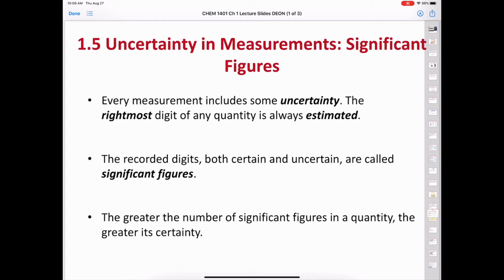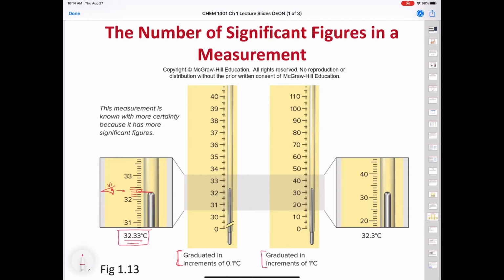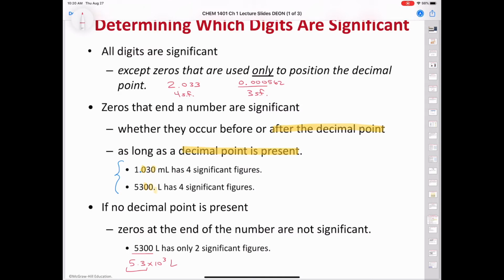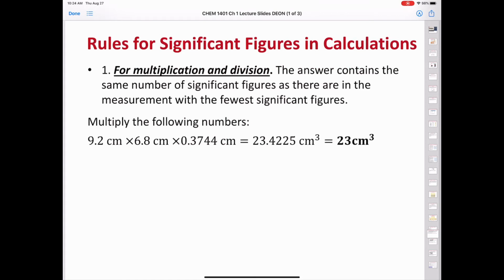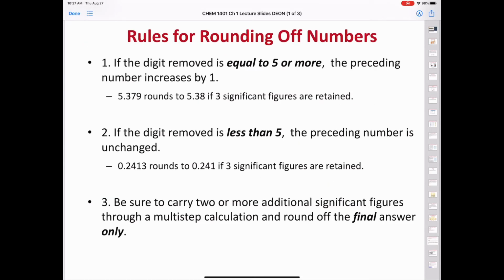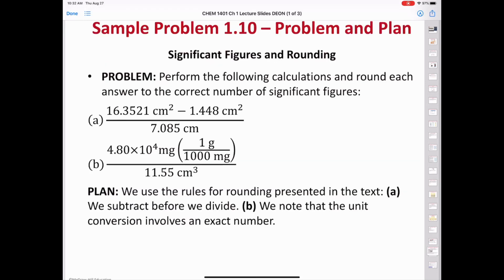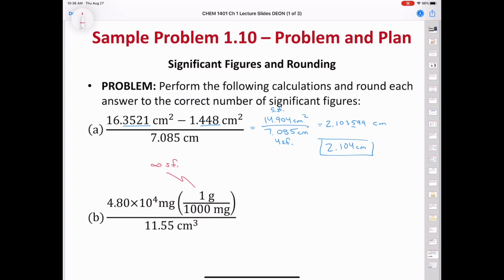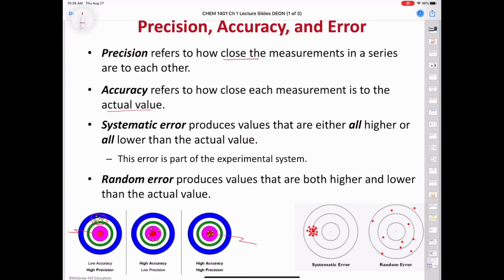1.5 Uncertainty in Measurement: Significant Figures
CHEM 1401
Mr. Deon